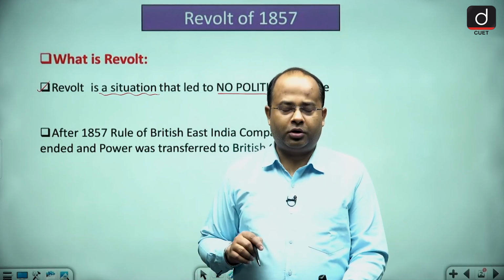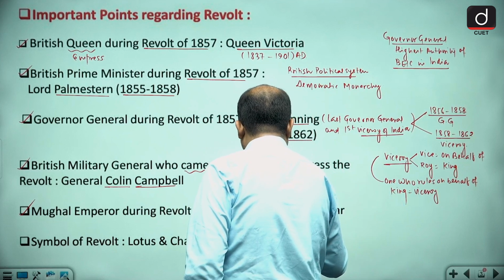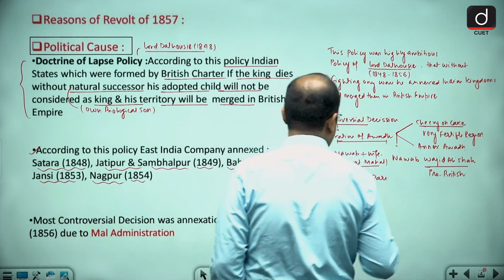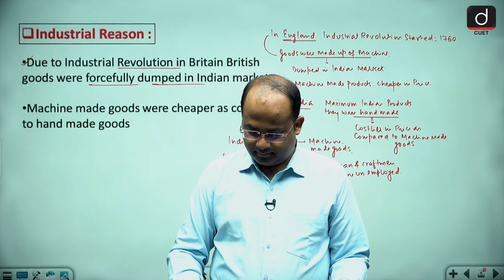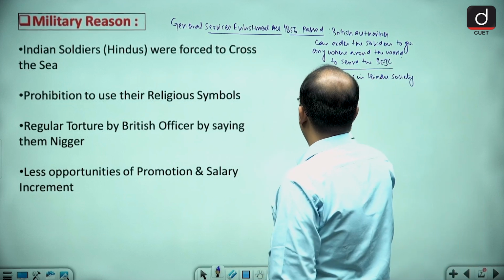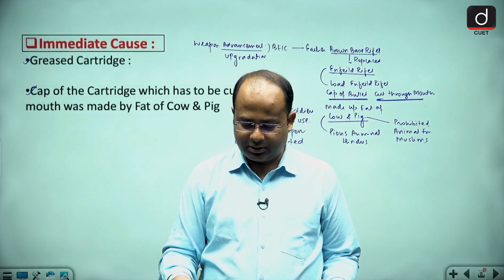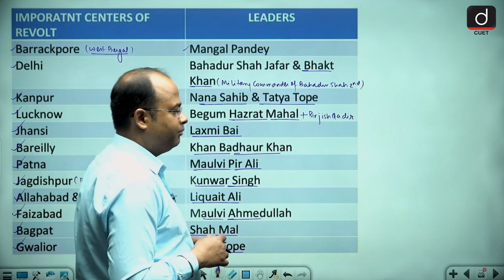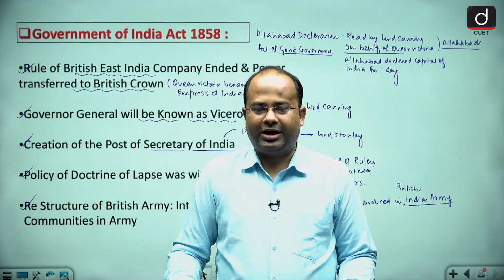History Marathon Series | Revolt of 1857 | CUET History | Drishti CUET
In this detailed and informative video, we have  provided an in-depth discussion on the ‘Revolt of 1857’ as part of the CUET (UG) 2025 History crash course. This session covers the key reasons, causes, and significant events surrounding the revolt, including the political, social, and military factors, the doctrine of lapse, and the immediate causes that led to the uprising. The lecture also explores the important figures during the revolt, including the British Prime Minister and Governor General at the time, and the symbolism behind the revolt. This session will help both CUET aspirants and Class 12 Board students gain clarity on this pivotal moment in Indian history.